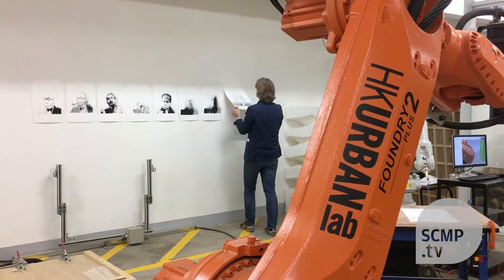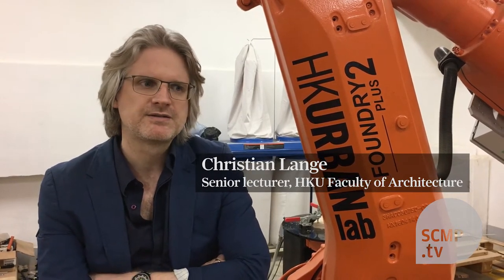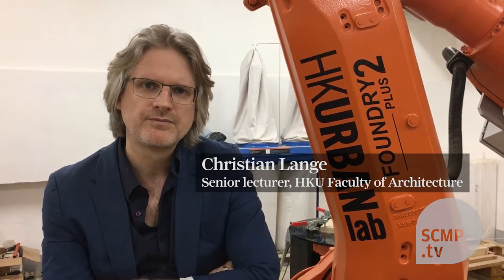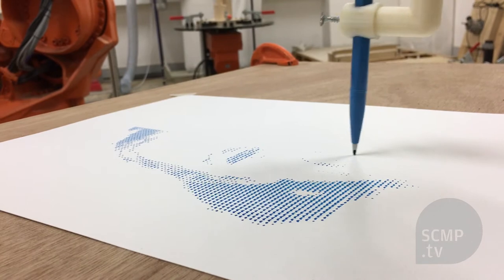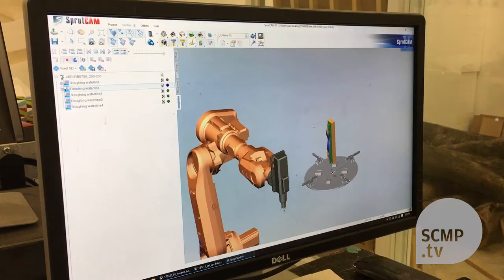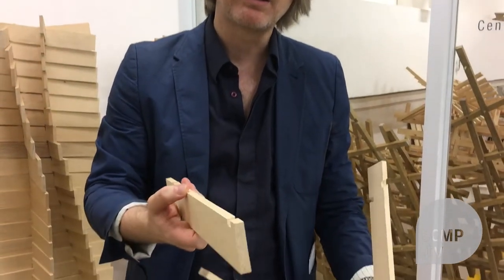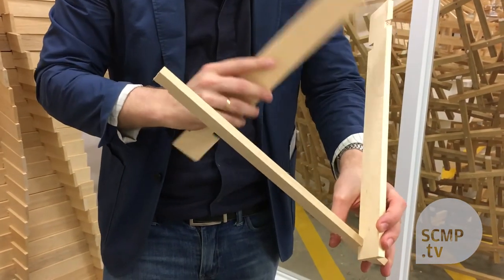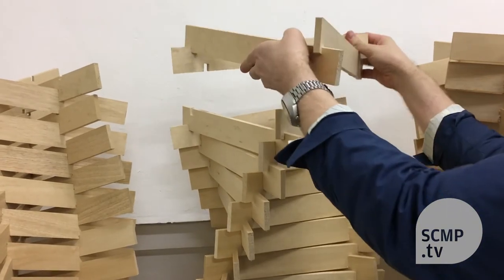Can robots be used in architecture?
This video was originally published on 2 June 2017